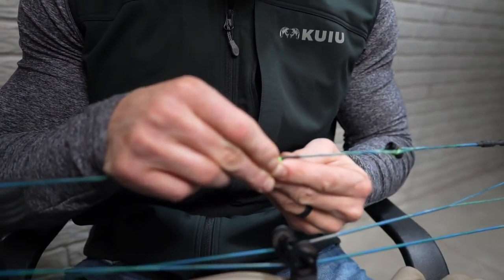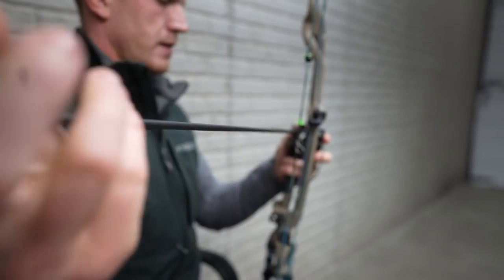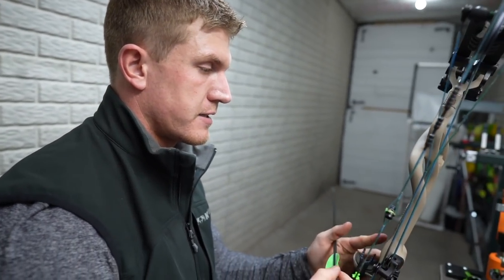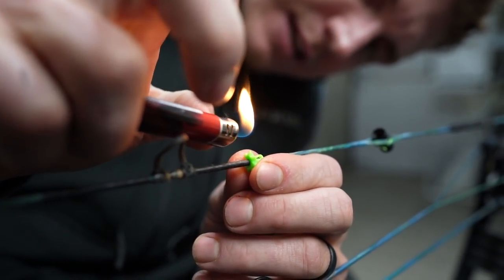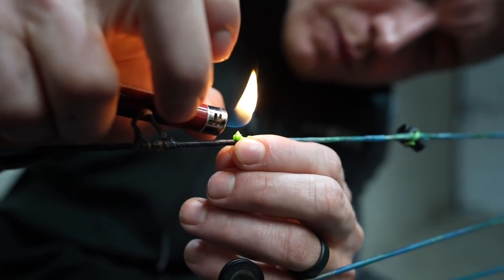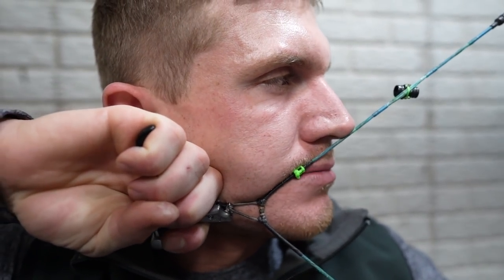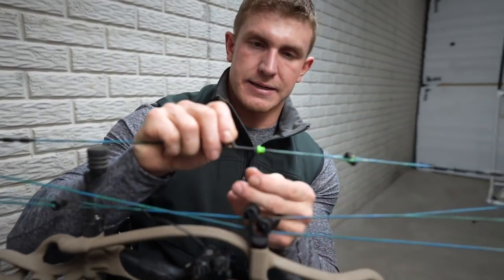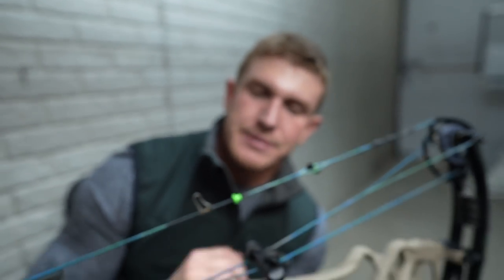How to Turn a Nose Button Into A Kisser Button 5 FPS FASTER! | Bowmar Archery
BIGGEST BENEFITS OF A BOWMAR NOSE BUTTON AND HOW IS IT DIFFERENT THAN A KISSER BUTTON

1: It’s  designed for your nose not your mouth

2: It’s design has precision spikes for micro anchoring that’s extremely precise. Less than a single millimeter!

3: 15X lighter! The small nose button weighs .9 grains, that right, less than a single GRAIN! THE LARGER one weighs 2.2 grains. A traditional kisser button weighs 14 grains. The smaller nose button is literally 15X lighter

4: It’s face to string contact is less than 1mm, where a kisser button is around a 1/4 inch. So the Bowmar Nose button has a 6.35X more precise point of face contact, therefore a 6.35X more precise ad accurate anchor point.

5: its 4-5 FPS faster than a kisser button! It’s much faster on your bow,  because its  significantly lighter, and because it sits further up the string away from your arrow. The higher you go up your string the less effect weight has on the speed of your bow.

6: It’s also designed to grip the string more tightly and it does not require special tools to install.

7: No tools required to install.

8: Come with 2 nose buttons and 2 pieces of serving per package.